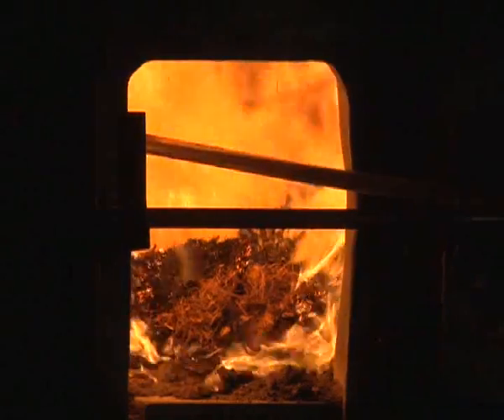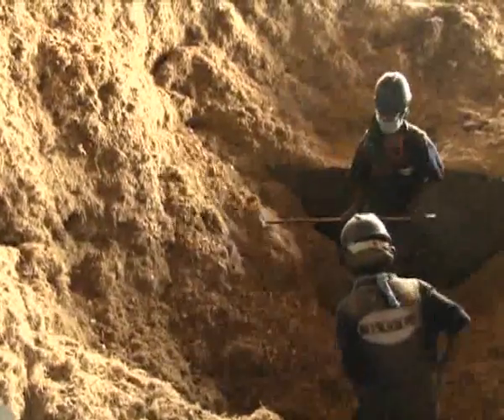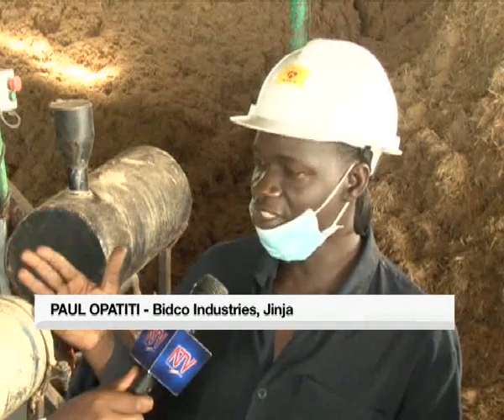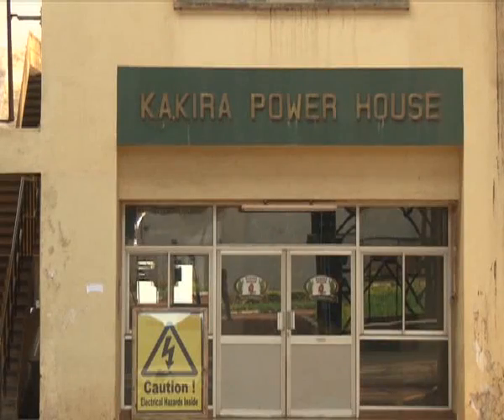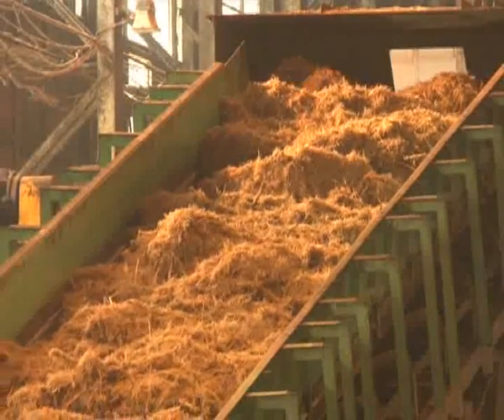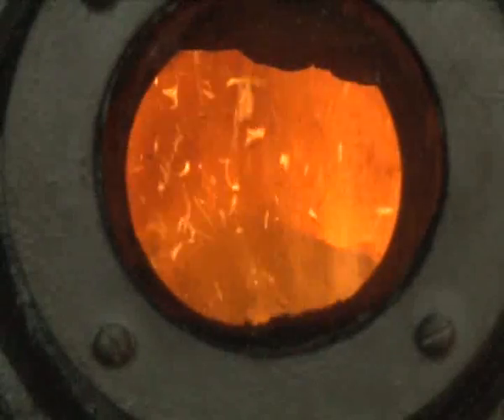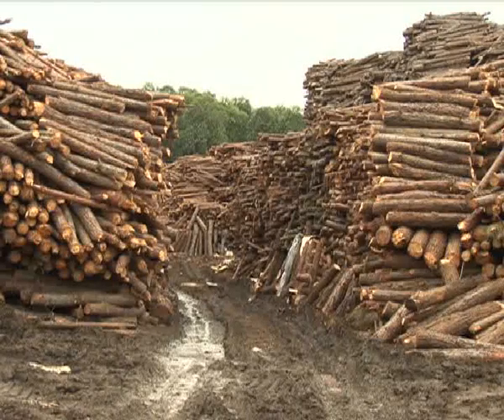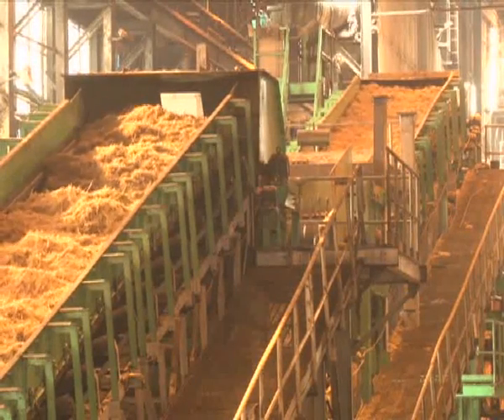Nature Files: Bagasse, a cost efficient energy source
The use of a dry pulpy residue left after the extraction of juice from sugarcane  and fused with  rice husks has gained momentum as an energy source in some factories due to its cost effectiveness.